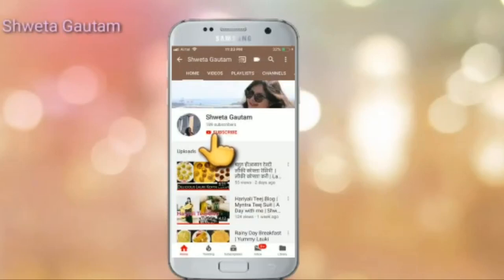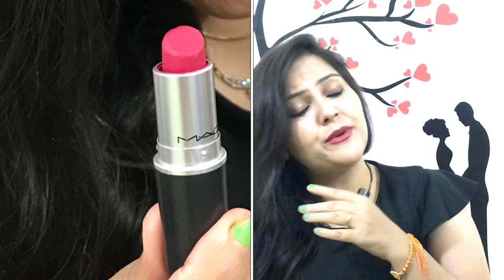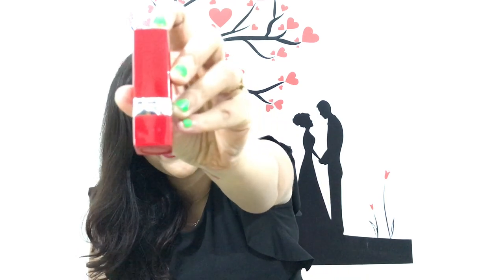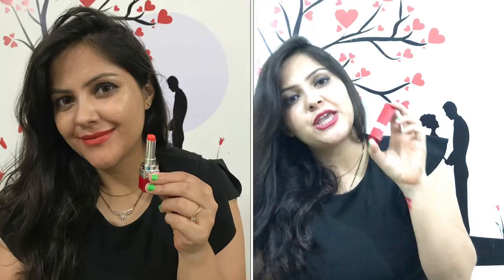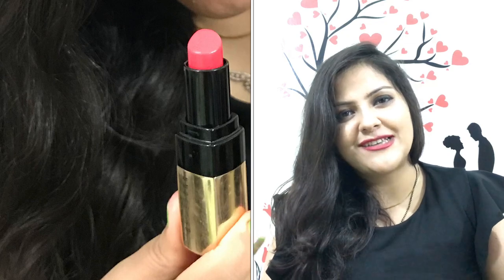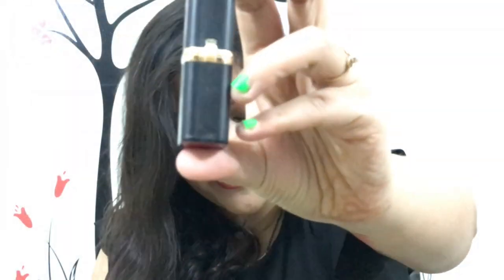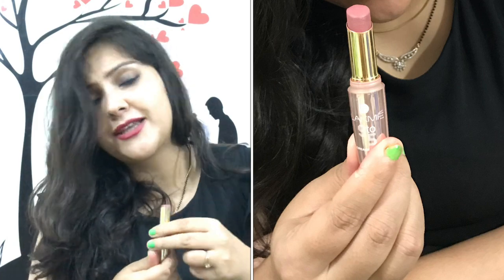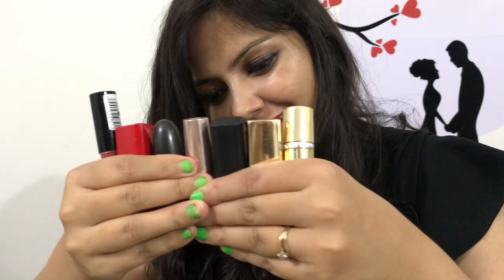My Top 7 favorite Party wear/ Office Wear Lipsticks | My Lipstick Collection | Shweta Gautam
Today i am going to share my best lipstick shades for party wear and office wear. Some of these lipsticks i haven't bought online so for those i will give you online reference.
 And guys actual color may vary based on your screen and my camera.
Proudcts Links for Reference:
1.M.A.C Retro Matte Lipstick - All Fired Up
2.Maybelline New York Color Show Intense Crayon - Magnetic Maroon
3.Stockout DIOR Rouge Dior Ultra Rouge Lipstick - COLOR: 545 Ultra Mad - Bright Orange - Satin finish
6.L'Oreal Paris Color Riche Matte Addiction Lipstick - Plum Tuxedo